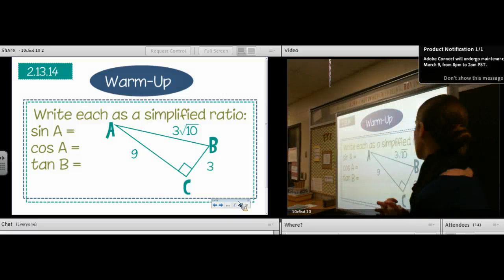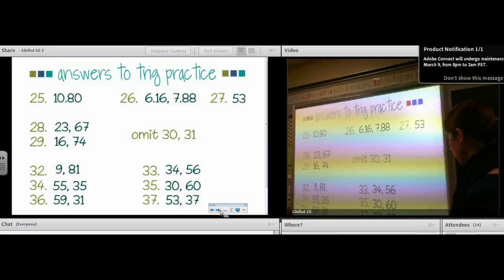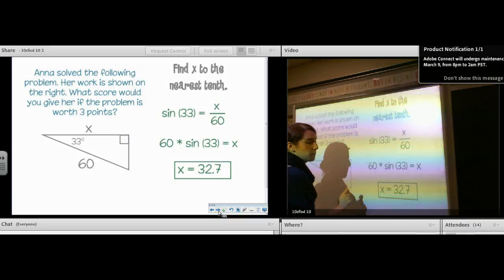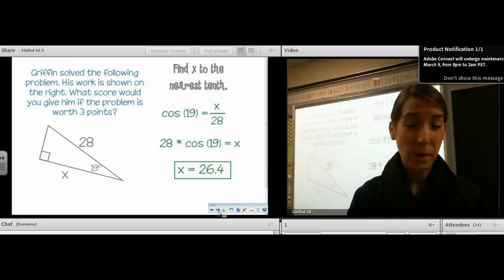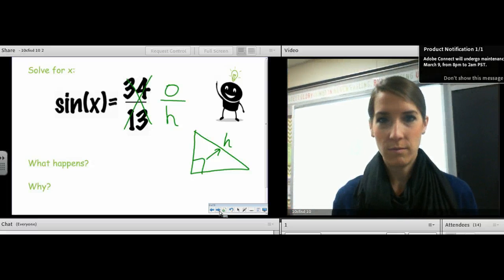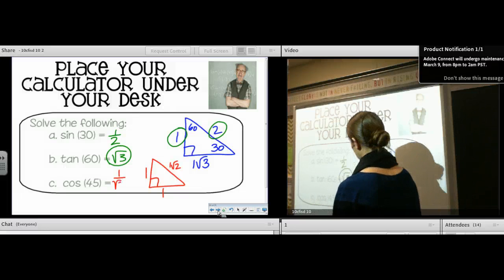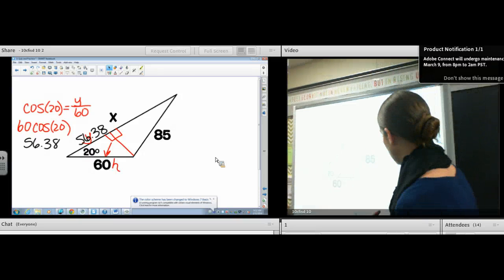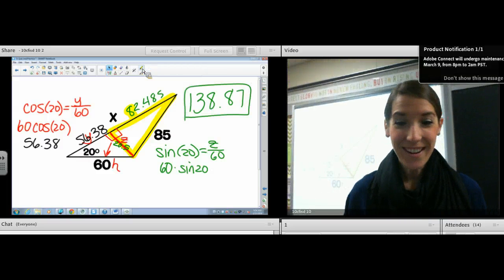7.1 Trig Practice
7.1 Trig Practice